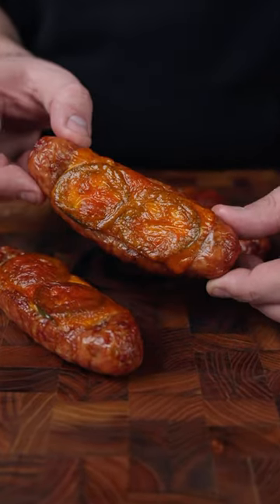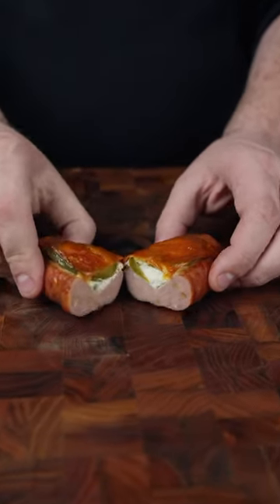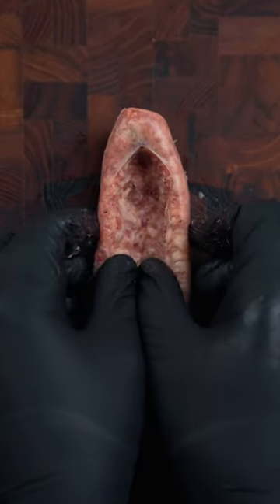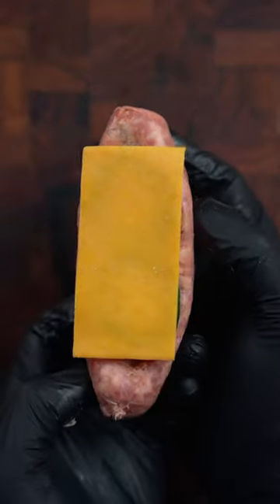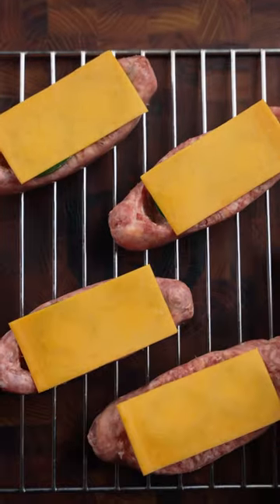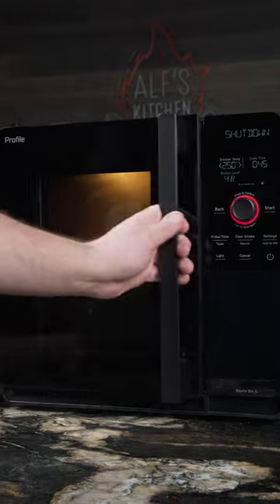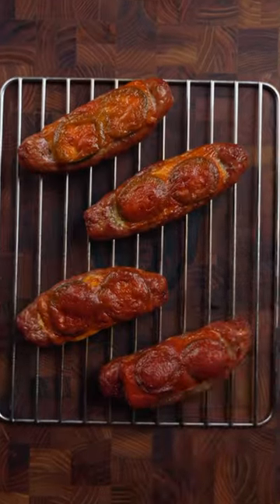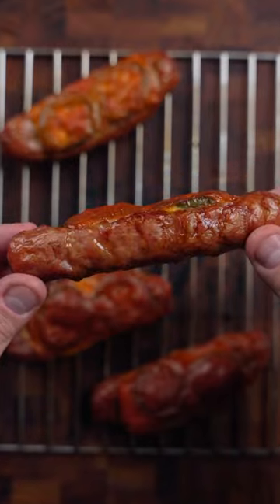The easiest way to elevate a Bratwurst or Italian Sausage! | Jalapeno Popper Sausage Boat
You taking these down?!

These are one of my favorite easy and fun recipes to make on the smoker!! But… you can also do this in the oven!

I’ve made these before with brats, but using Italian sausage this time was incredible!

Ingredients:
* 4 Italian sausages
* Cream cheese
* Sliced jalapeno
* Cheddar cheese

Instructions:
* Preheat the oven or smoker to 250°F!
* Grab the Italian suasage and cut a slit from the top to the bottom, but not all the way through.  Then press out the sausage to for a canoe/ boat shape!
* Add a slice of cream cheese and sliced jalapeños to the inside of the boat, and top that off with some sliced cheddar cheese.
* Toss them in the oven or smoker on a wire rack for 45 minutes or so, then raise the heat to 300°F for about 15 more minutes to get the casings crispy as well as that cheddar on top!